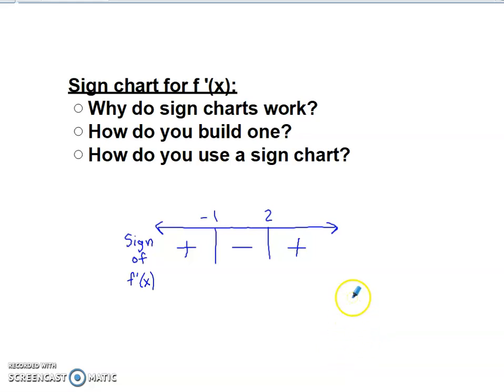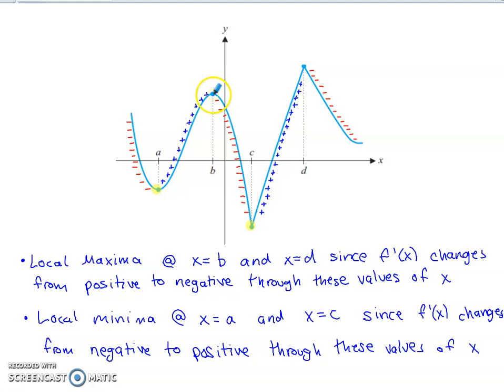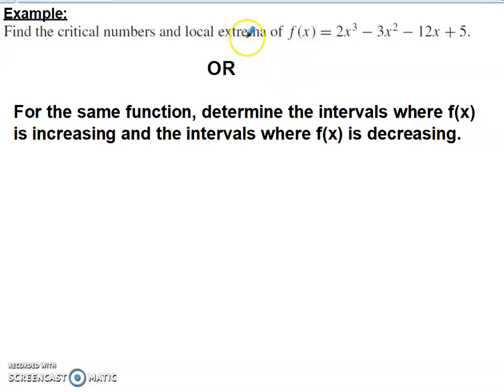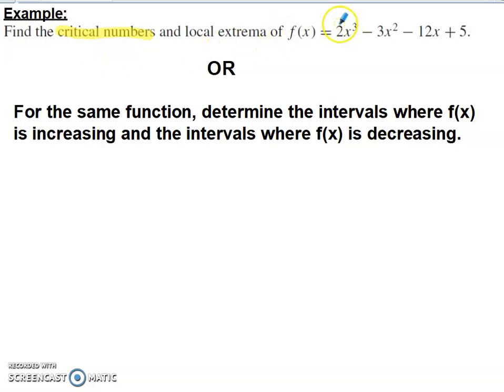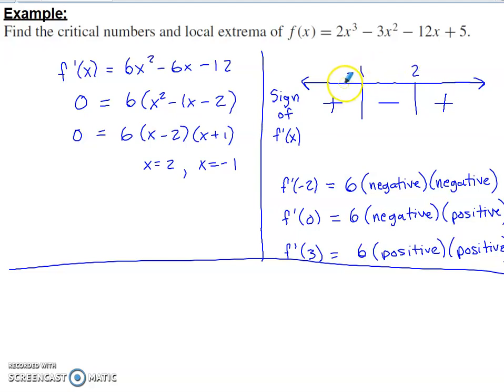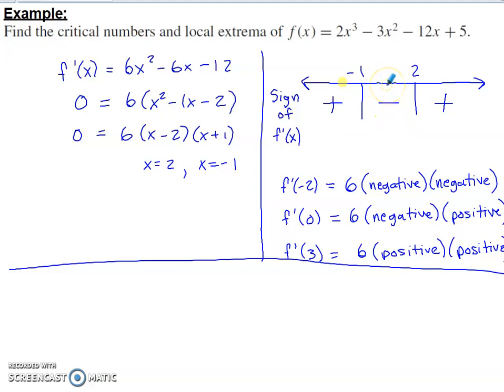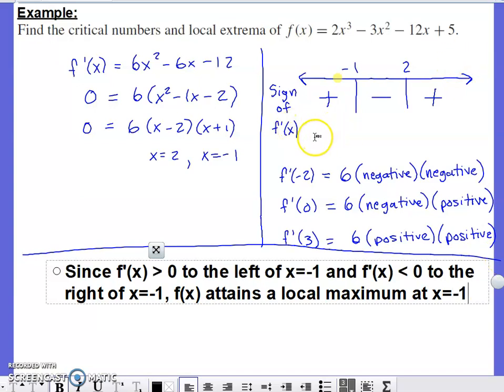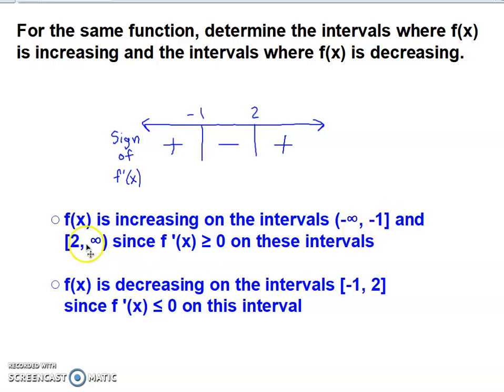Why Do Sign Charts for Derivatives Work?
In this video we discuss the concept behind sign charts, show how to build one, and how to develop conclusions from it. This video specifically deals with sign charts for first derivatives.